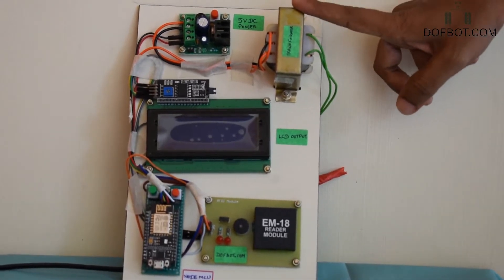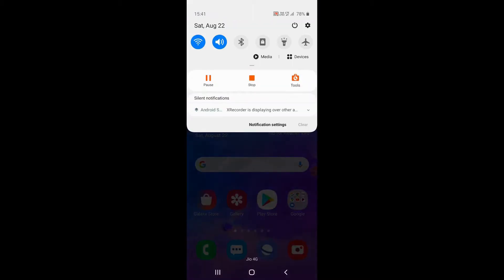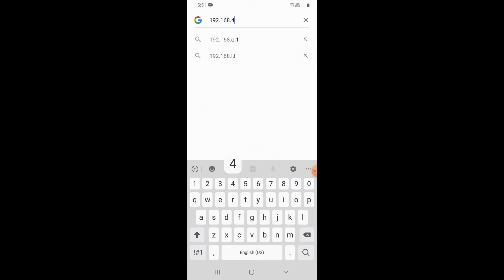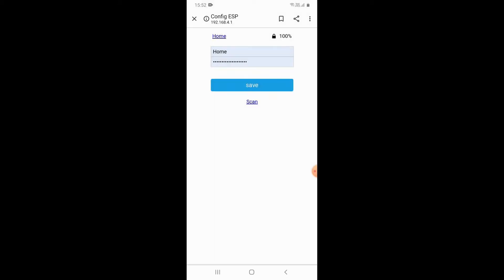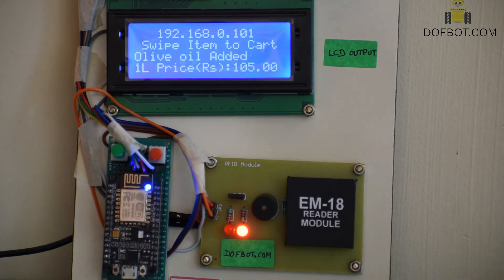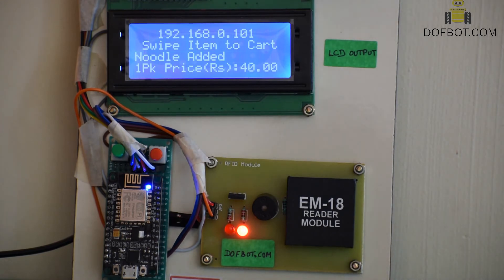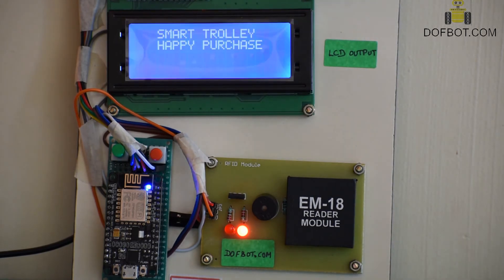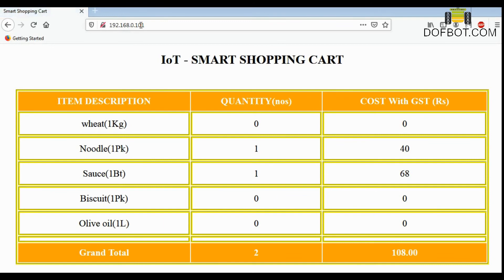Iot Based Smart Shopping Cart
Smart shopping an automatic billing system is easy to your real time budget. You can add/ remove the product item in cart. The cart information, grant total value will be displayed on the local webserver page and as well as on LCD using Node MCU ESP8266.